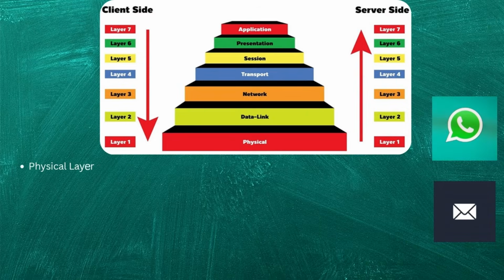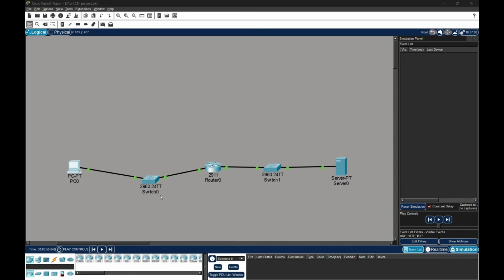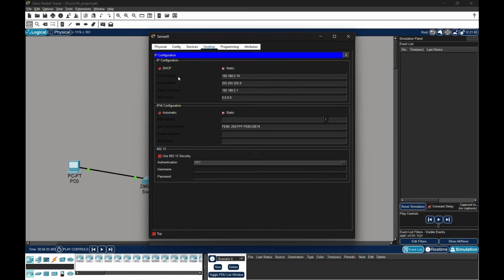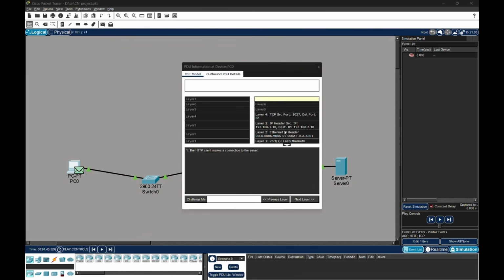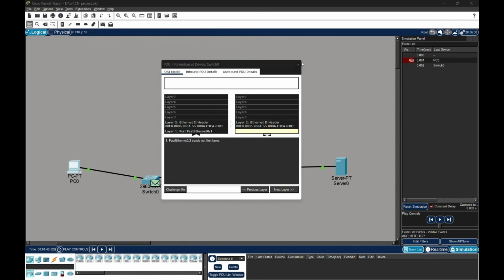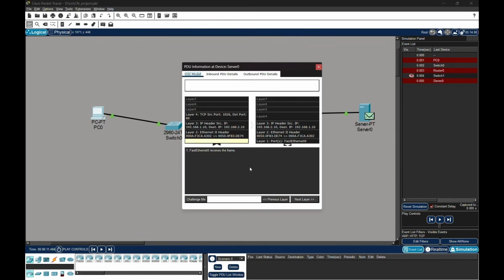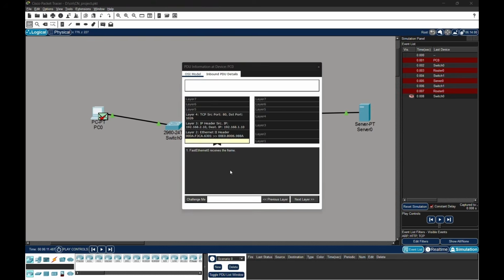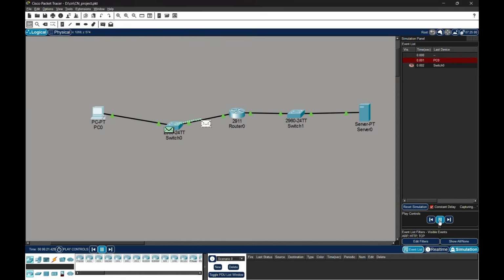OSI Layer Protocol Demonstration using Packet Tracer Devices | C3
The OSI Model explains how data travels across networks in 7 structured layers, from physical
transmission to applications.
Cisco Packet Tracer helps visualize real-time packet flow, showing encapsulation and
decapsulation at each layer.
Helps understand network troubleshooting by identifying which OSI layer an issue occurs in.
Shows how protocols and devices interact in real networks, improving practical networking skills.